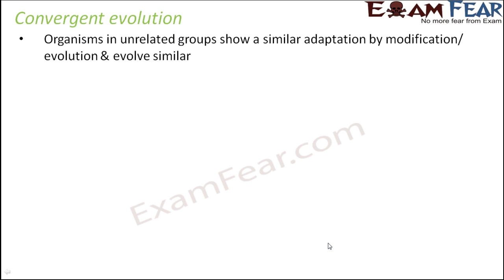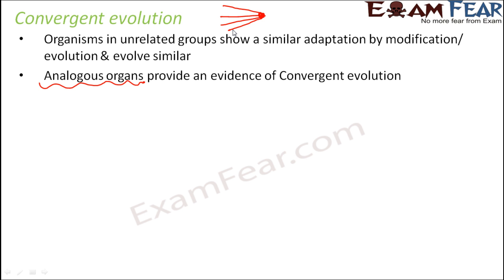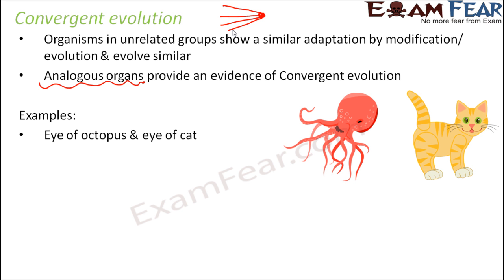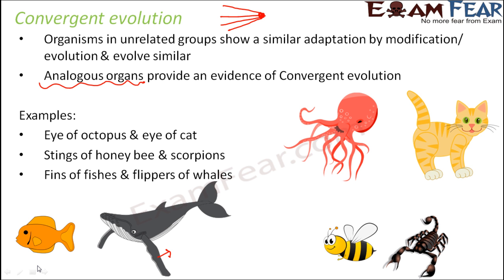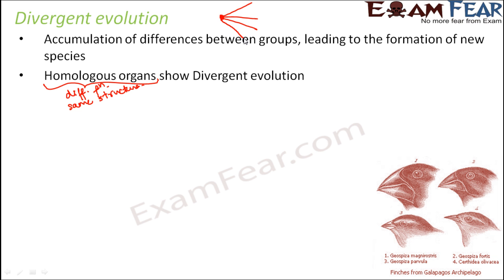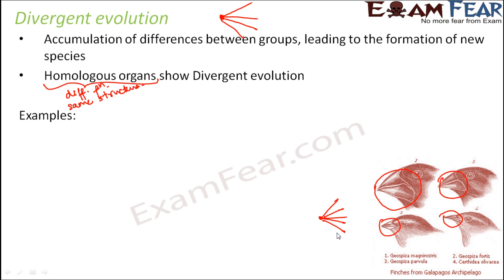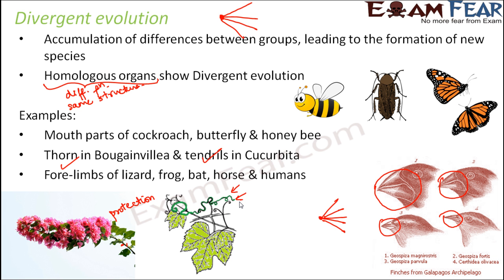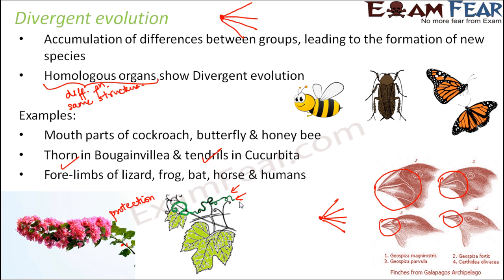NEET Biology Evolution : Convergent and Divergent Evolution